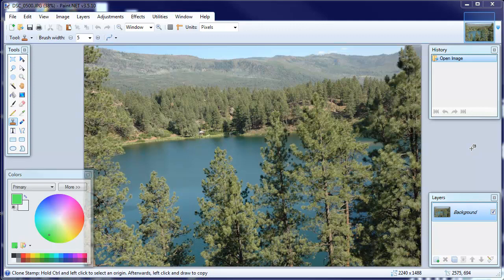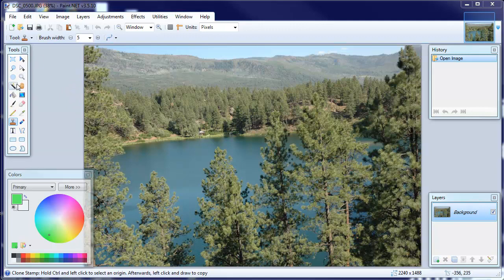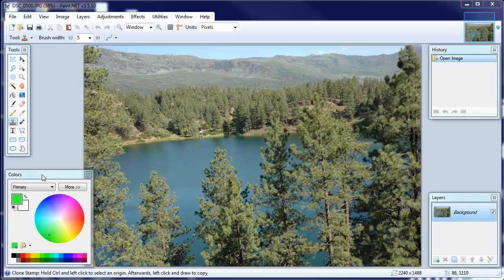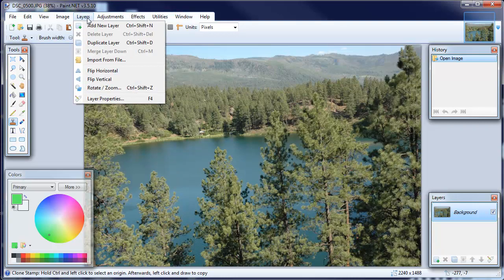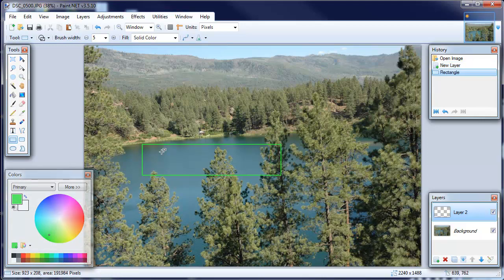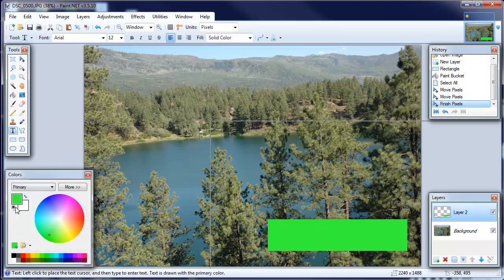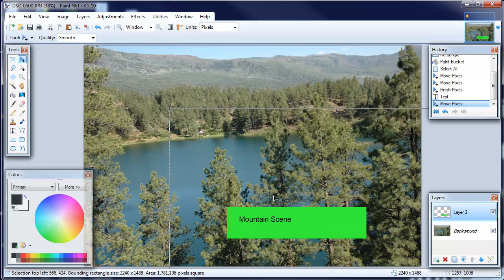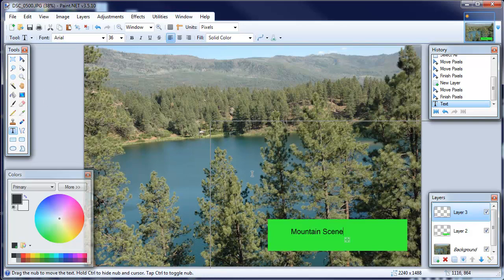Intro to Paint.net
This video is a quick intro to Paint.net - a free image-editing program available at getpaint.net. This free program is a viable alternative to Photoshop. This video compares paint.net to Photoshop.